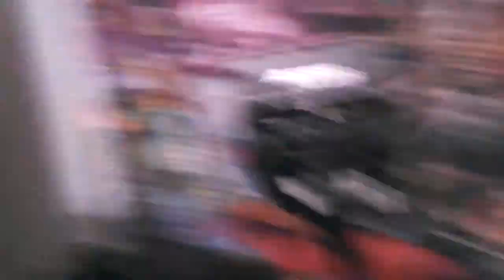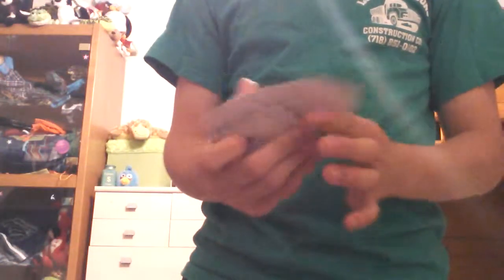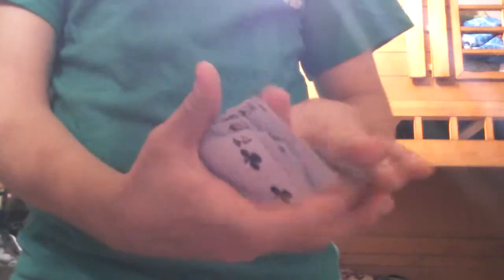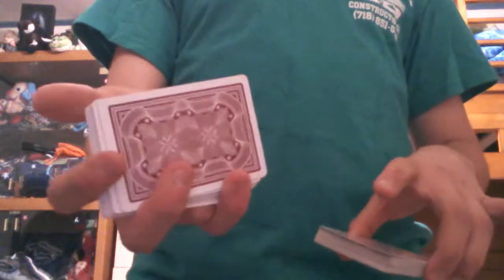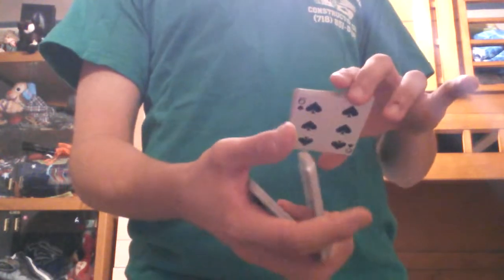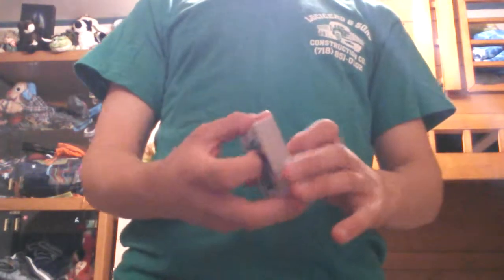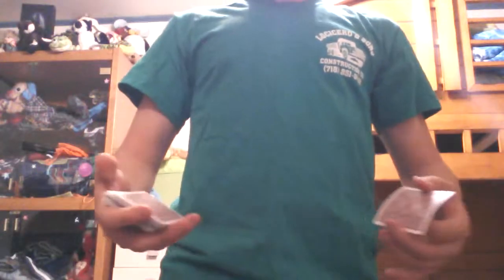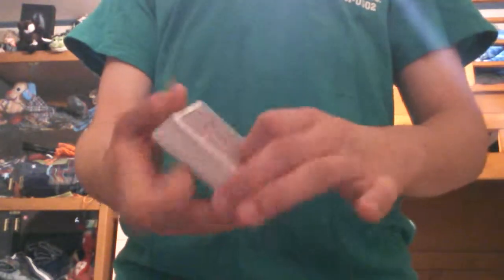The 190 helix Cut false shuffle